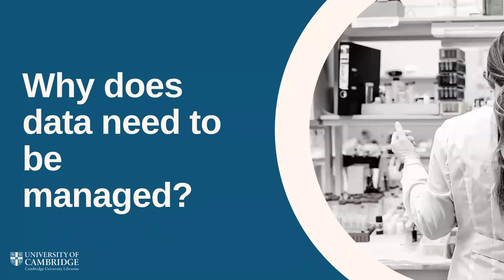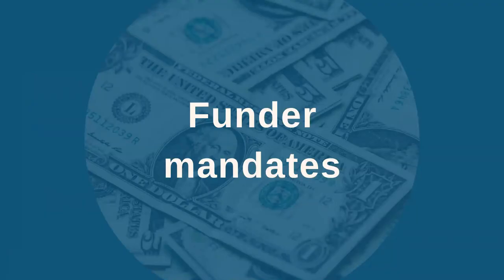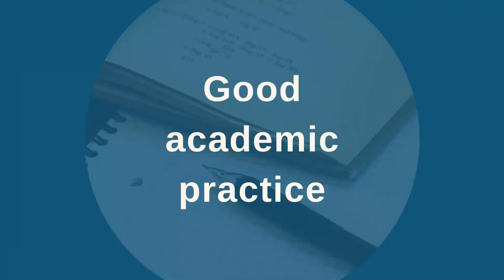Why Does Data Need to be Managed?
Good data management can heva many benefits. Learn about them in this short video.